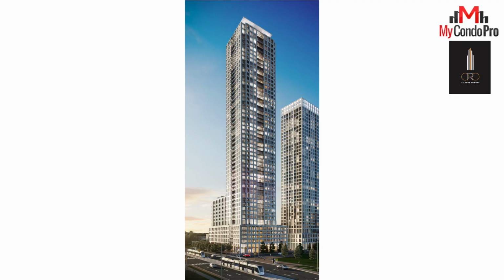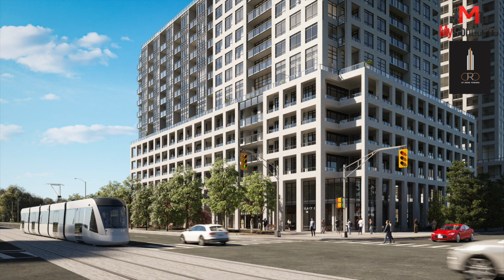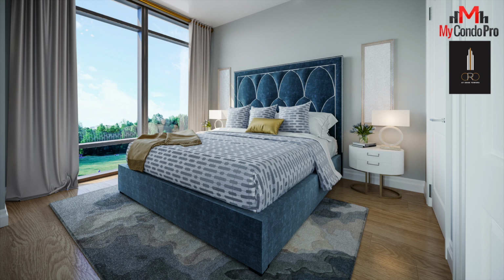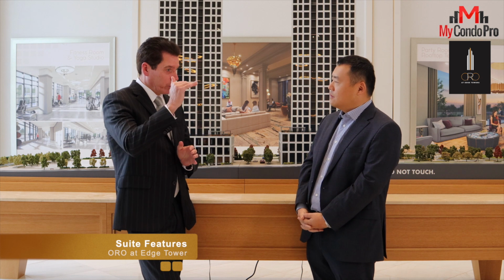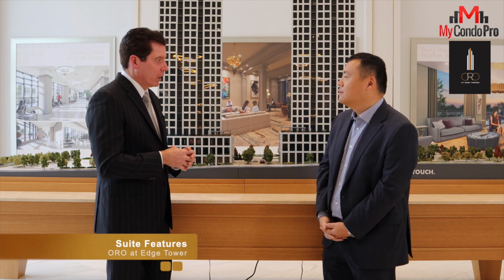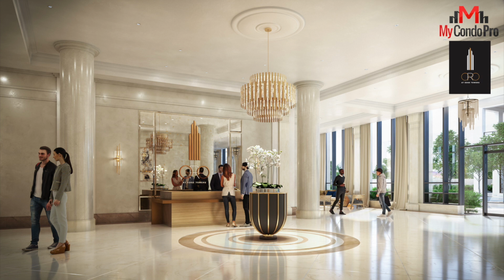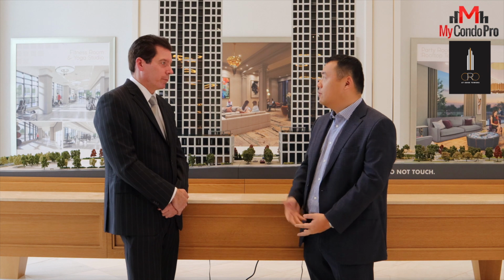ORO at Edge Tower interview l MyCondoPro l Mark Li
ORO Condos at Edge Towers is a new pre-construction Condo project located at 24 Elm Drive by Solmar Development Corp. ORO is the phase 3 of the Edge Tower series from Solmar. It is coming soon in Mississauga where it will be the newest master-planned luxurious condominium community next to Square One and has direct access to the new LRT. This building is located in the prime location of Mississauga City Centre with 50 storeys and 630 residential units.
🔑MyCondoPro🔑
✔️Working with PROS
✔️Pre-construction condos
✔️Platinum VVIP access

Century 21 Leading Edge Realty INC., Brokerage
#1 Firm in Canada